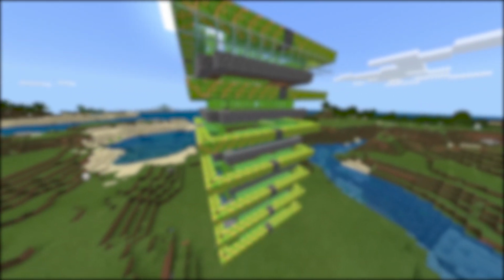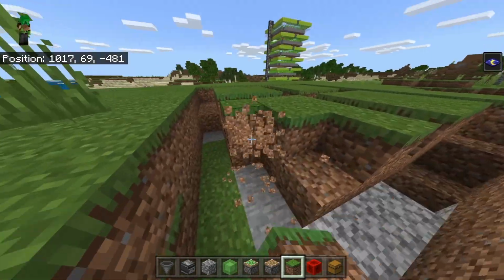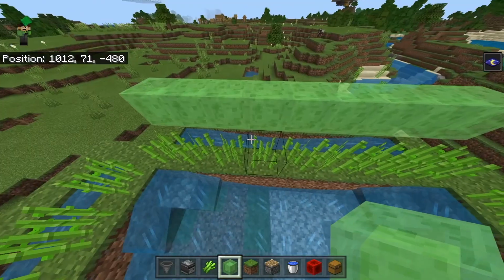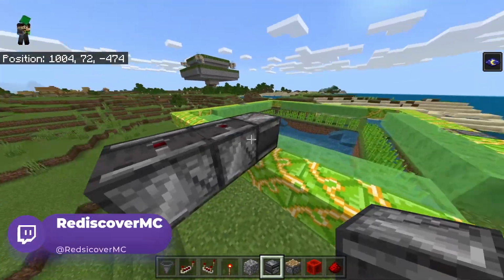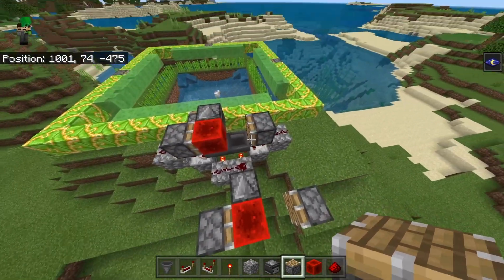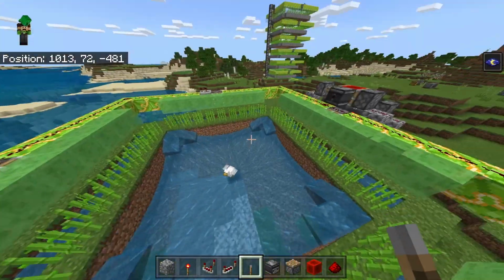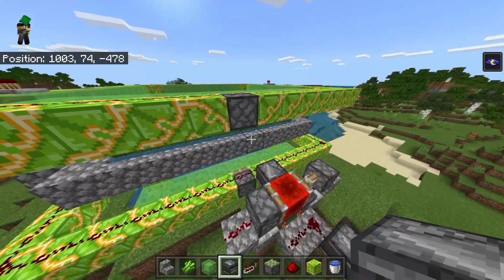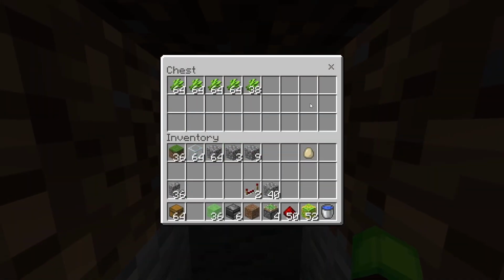Ultimate Sugarcane Farm 1.17 Minecraft Bedrock || High Tick Sugarcane Farm PE,PS4,Xbox,Win 10,Switch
Hello there everybody, today I will show you how to make a ultimate sugarcane farm. This farm is very simple to make and doesn’t require much resources or time. I have left a material list in the video and in the description below and works on PE, PS4, Xbox, Switch and Windows 10.

Average Build Time : 20-25 Minutes

Materials list

Block x8

Observer x2

Hopper x4

Piston x4

Sticky Piston x2

Slime x36

Glazed Terracotta x52

Redstone Blocks x2

Redstone Dust x56

Comparator x4

Repeater x2

Tags Also Include:

Minecraft

Minecraft 1.17

Minecraft 1.17 farms

Working 1.17 farms

Farms for 1.17

1.17.1

Minecraft farms

Easy farms

Minecraft easy farms

Beginner 1.17 farms

Simple mc farms

Beginner friendly farms

Minecraft glitches

Bedrock edition

Java edition

1.17

Minecraft glitches

Working Minecraft 1.17 farms

Working Minecraft 1.17 glitches

The best farms in Minecraft

How to make farms in Minecraft

Fastest minecraft farms

Fastest minecraft farms 1.17

Easy minecraft farms

Easy minecraft farms 1.17

Best minecraft farms 1.17

Minecraft chicken farm

Minecraft chicken farm 1.17

1.17 chicken farm

1.17 minecraft chicken farm

Chicken farm 1.17

1.17 chicken farm

1.17 beginner food farm

1.17 food farms

1.17 infinite food farms

Minecraft bedrock

Sugarcane farm

Sugarcane farm bedrock

Sugarcane farm bedrock 1.17

Sugarcane farm bedrock

Sugarcane farm pe

Sugarcane farm ps4